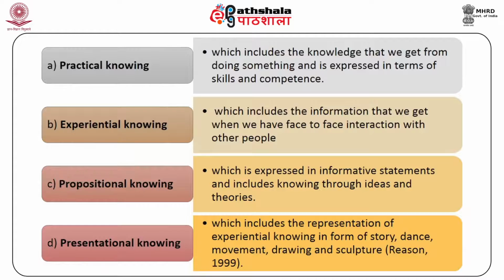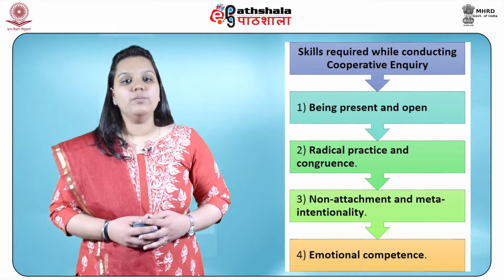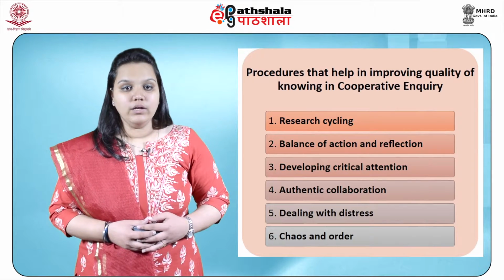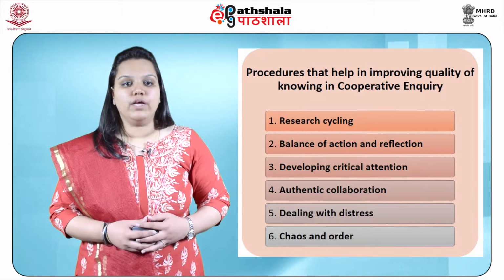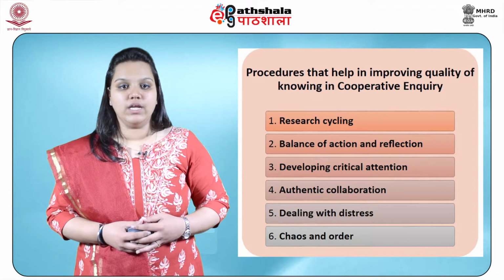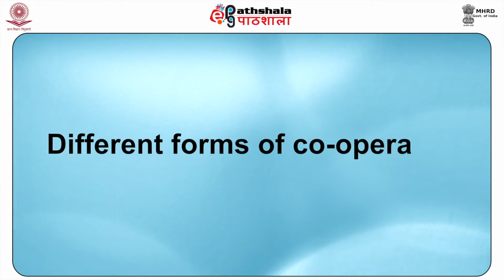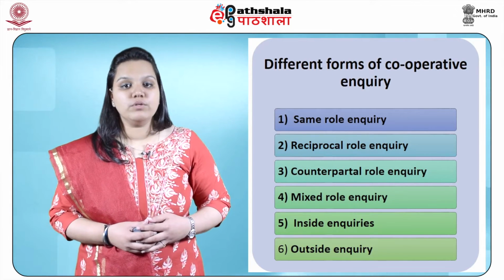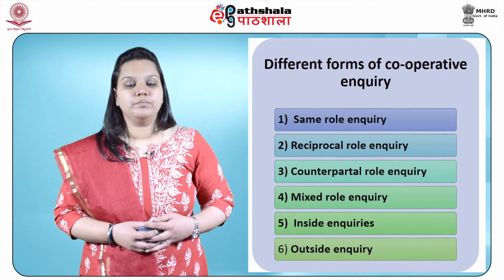PSY P3 M20